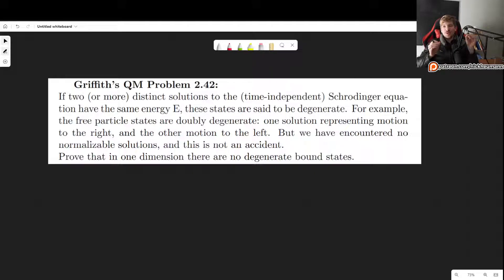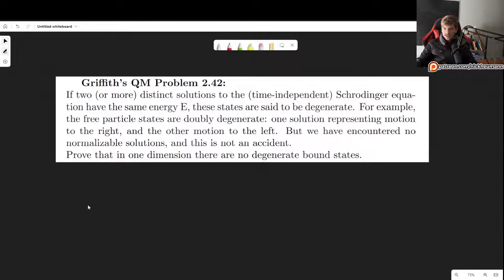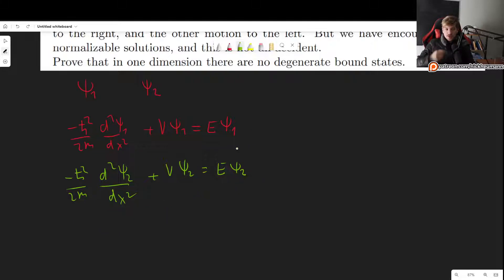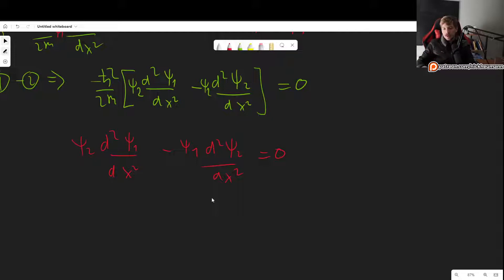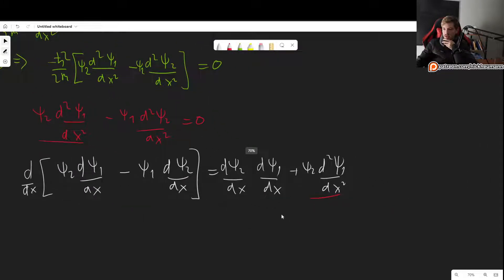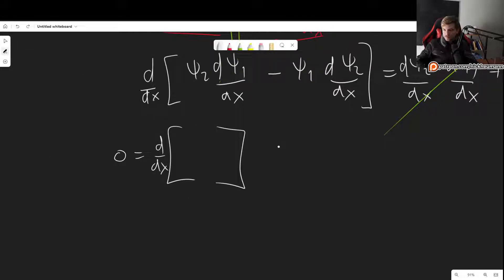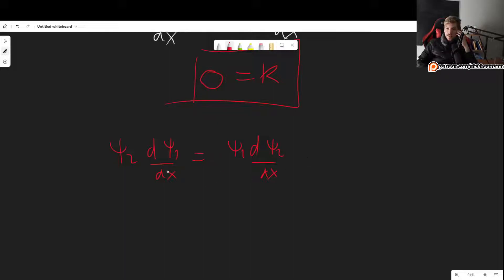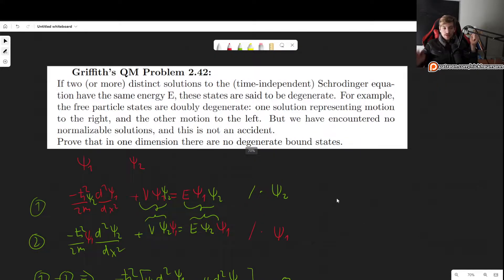Proving that there can be no degenerate bound states in 1-D: Griffiths QM Problem 2.42 (3rd Edition)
In this video, I will solve Griffiths Problem 2.42 as it appears in the Third Edition. The problem states: If two (or more) distinct solutions to the (time-independent) Schrödinger Equation have the same energy E, these states are said to be degenerate. For example, the free particle states are doubly degenerate, one solution representing motion to the right, and the other to the left. But we have encountered no normalizable degenerate solutions, and this is not an accident. Prove the following theorem: In one dimension there are no degenerate bound states.